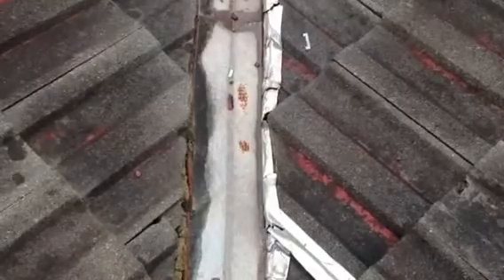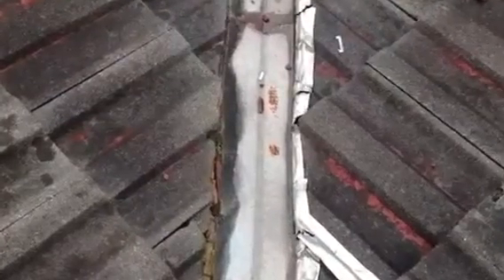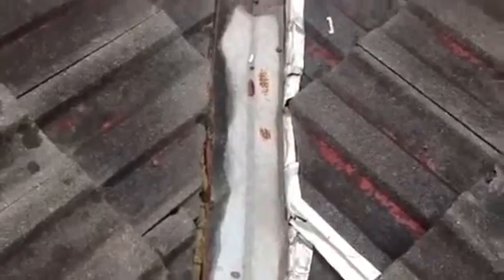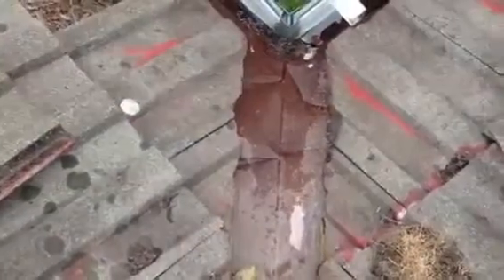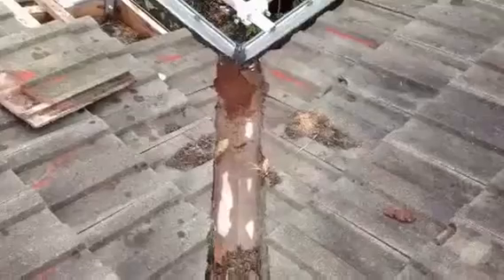Replacing valley irons part 1